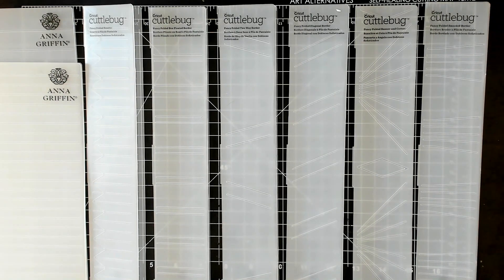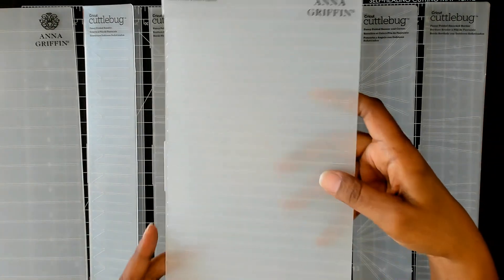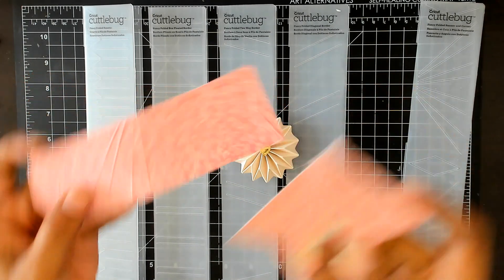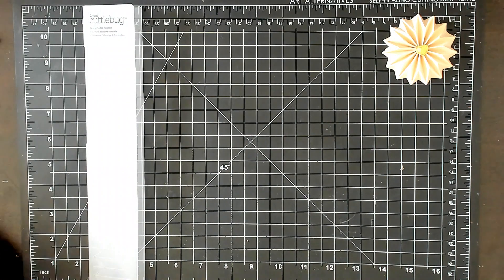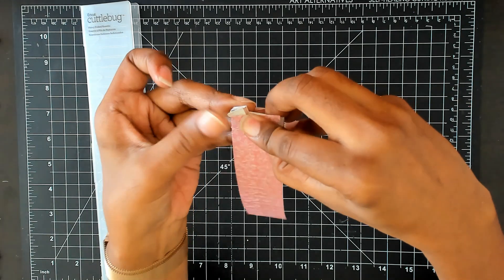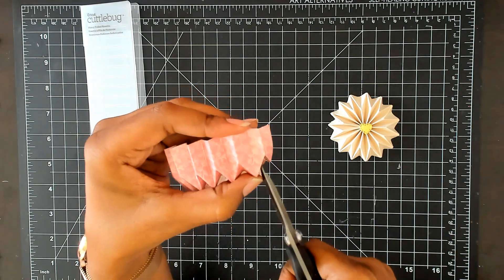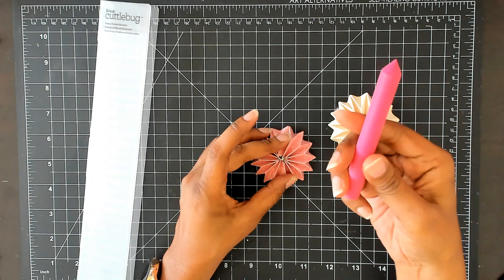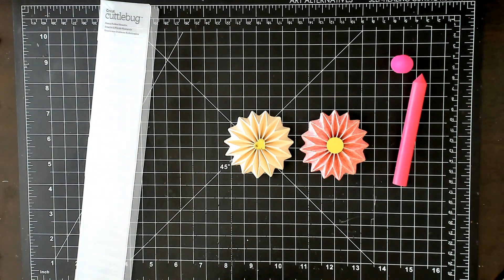Fancy Folded Rosette Tutorial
This video is intended for adults 18 years of age and older.

Emboss Folders Set:
Anna Griffin Cuttlebug 12" Paper Tricks Emboss Folders